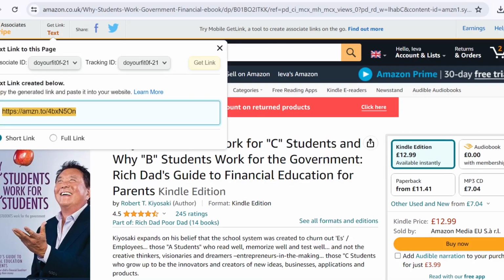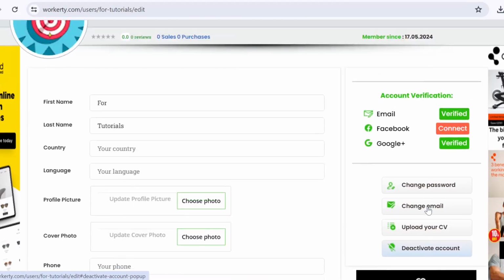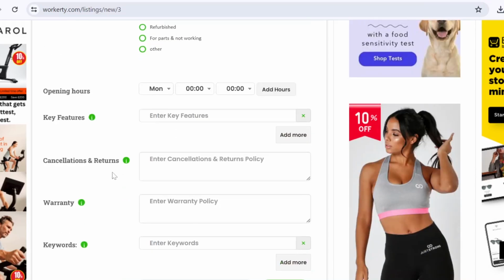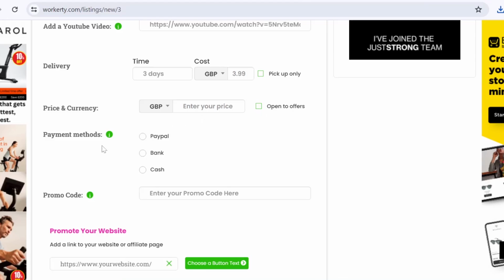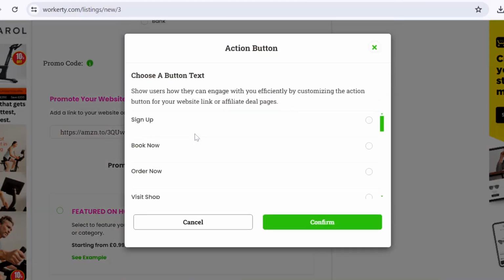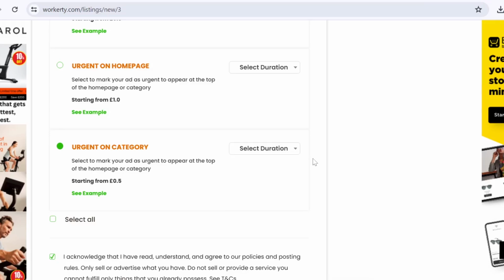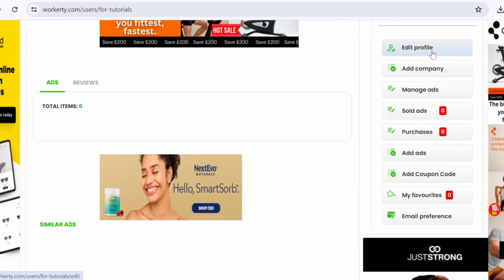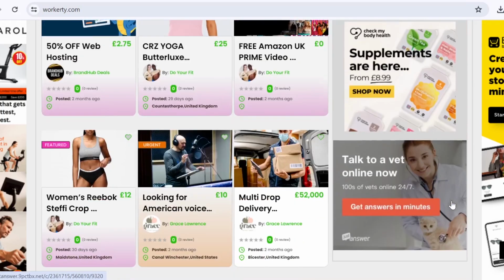How To Use Free Marketplace to Start Affiliate Marketing With No Following | Workerty Tutorial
✅ Try Out This Exclusive, Brand-New, FREE classified ad marketplace site. It will help you make money online by posting your products, services, business, or affiliate deals and promotions without spending any money. Sign Up For FREE Now! Limited Time Offer:
How To Set Up Google Chrome Default Browser In Windows

Free Resources for Building and Growing Your business:

✅ Ready to Start making money online? Click on the link below to advertise your products, services, jobs, or business, list your company, or affiliate deals for free at no cost: